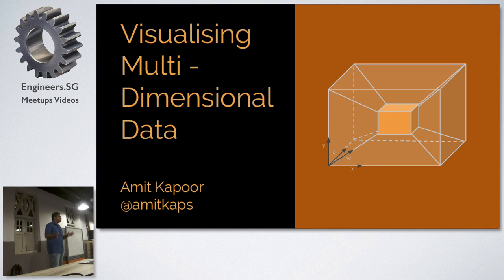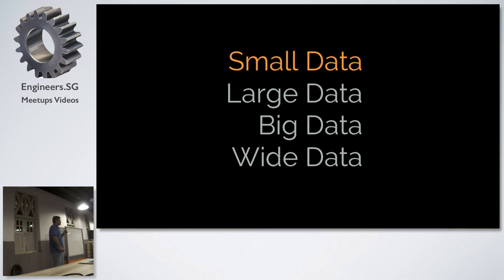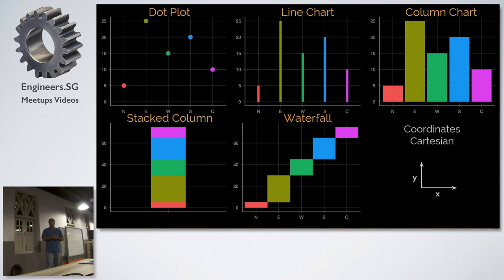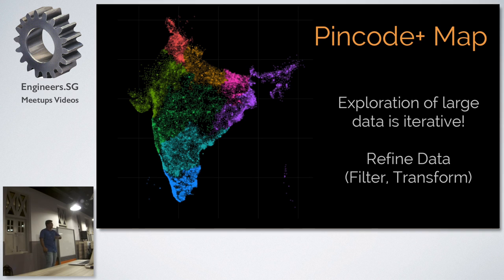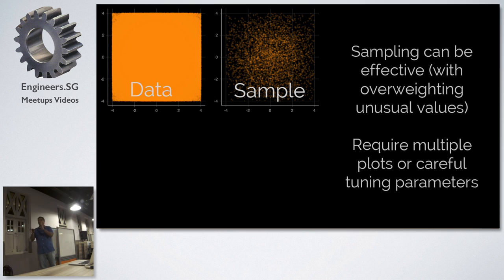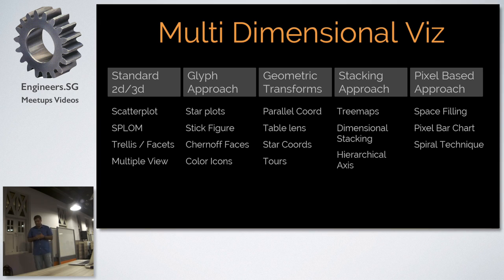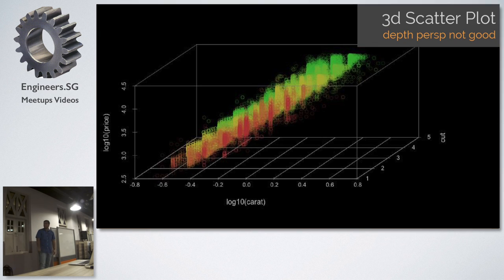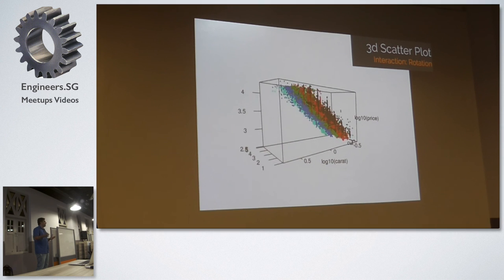Visualising Multi-Dimensional Data - Data Science SG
Speaker: Amit Kapoor (@amitkaps)

Narrativeviz Consulting: Even though exploring data visually is an integral part of the data analytics pipeline, we struggle to visually explore data once the number of dimensions goes beyond three. This talk will focus on showcasing techniques to visually explore multidimensional data. The aim is to show examples of each of the following techniques, potentially using one exemplar dataset.

The talk will also explore the role of interaction approaches to enhance our ability to visually explore the multidimensional data.

About the speaker:

Amit Kapoor is interested in learning and teaching the craft of telling visual stories with data. He uses storytelling and data visualization as tools for improving communication, persuasion, and leadership. He conducts workshops and trainings for corporations, non-profits, colleges, and individuals at narrativeVIZ Consulting. He also teaches storytelling with data as guest faculty in executive courses at IIM Bangalore and IIM Ahmedabad.

Amit’s background is in strategy consulting in using data-driven stories to drive change across organizations and businesses. He has more than 12 years of management consulting experience, first with AT Kearney in India, then with Booz & Company in Europe and more recently for startups in Bangalore. Amit did his B.Tech in Mechanical Engineering from IIT, Delhi and PGDM (MBA) from IIM, Ahmedabad.